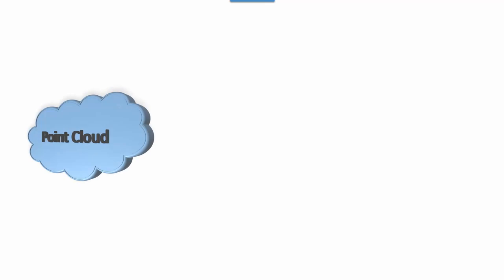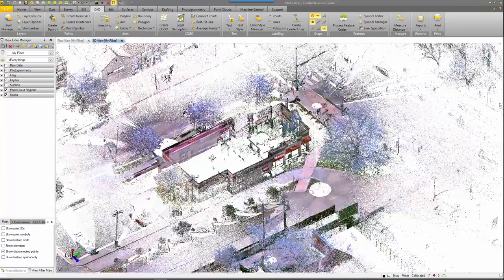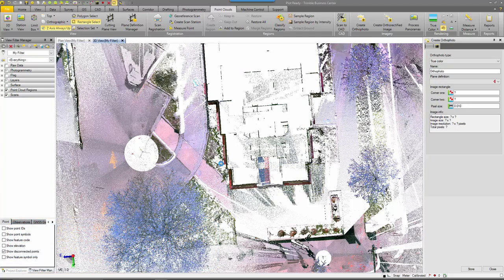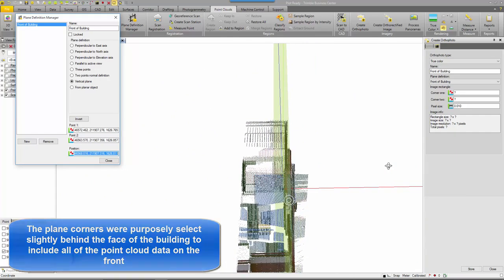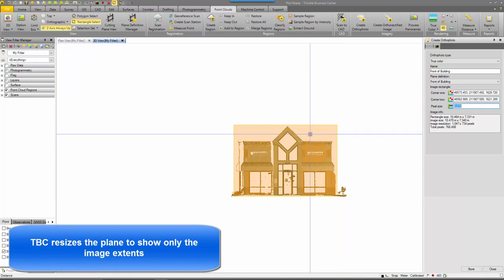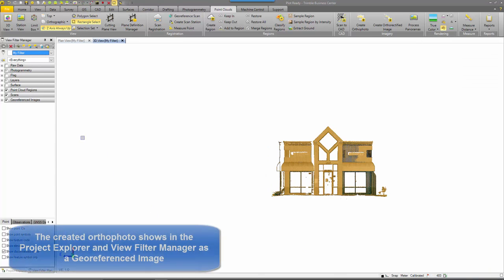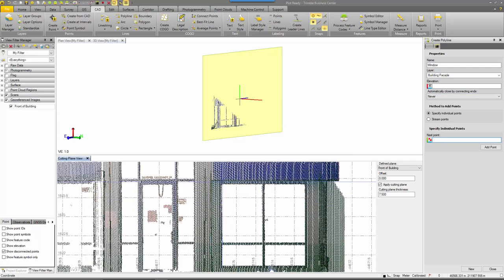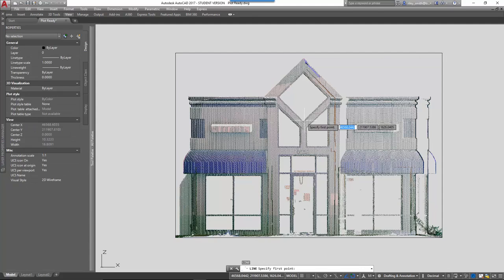TBC 3 90 Orthophoto From Point Cloud